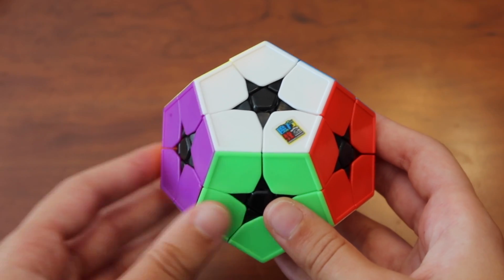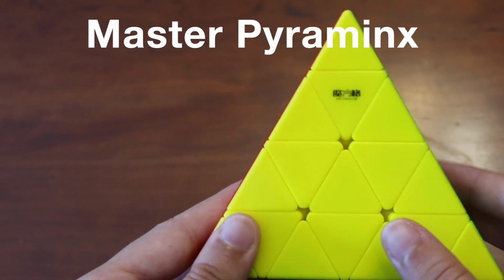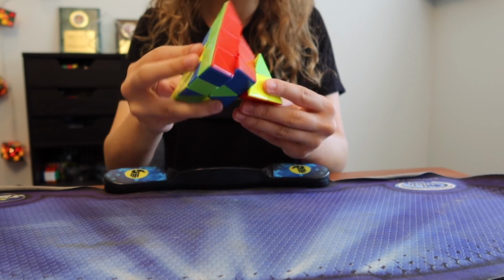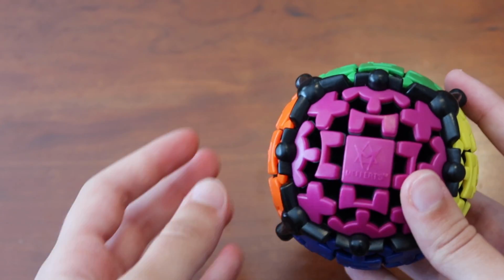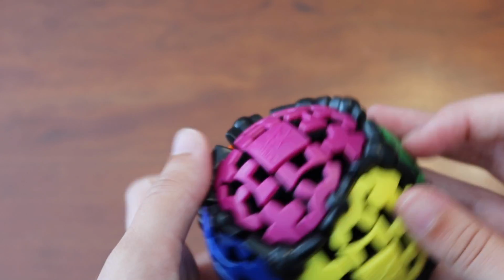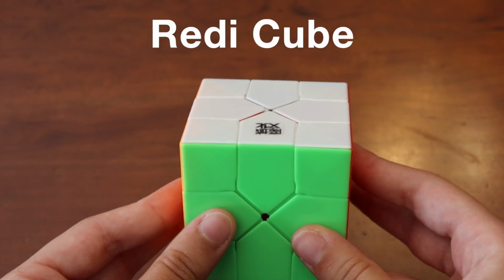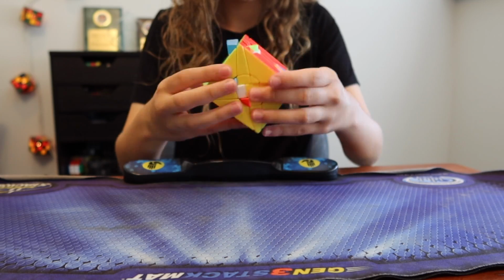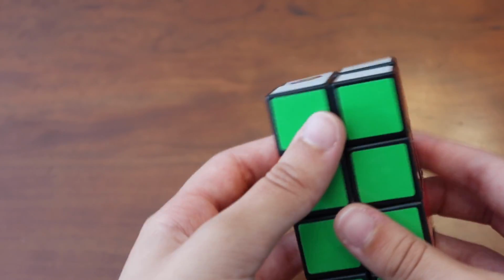Which Cube Should Be A New WCA Event?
*skewb was actually added in 2013 oops